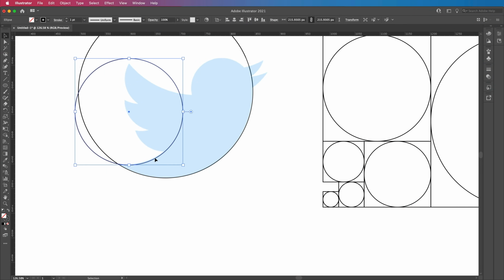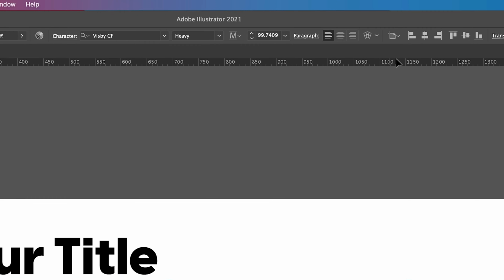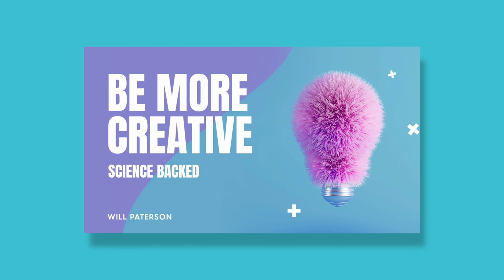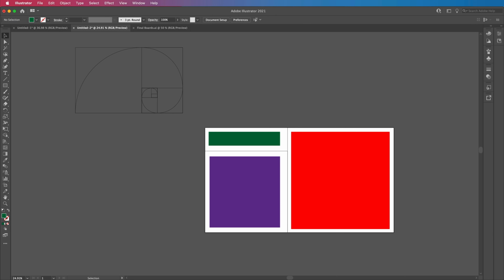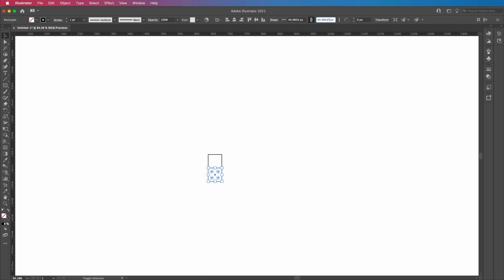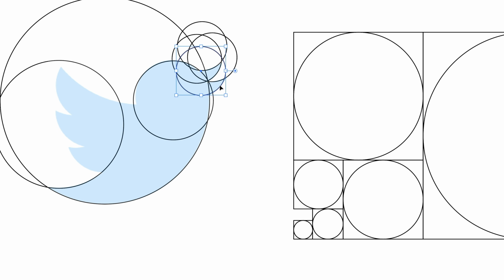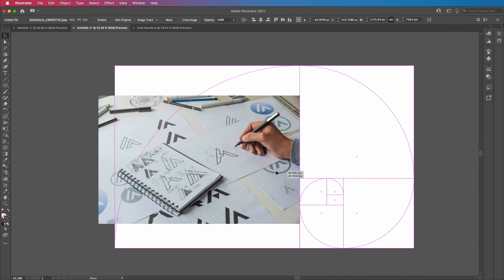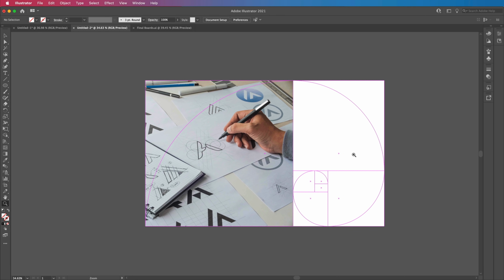5 Ways To Use The Golden Ratio!